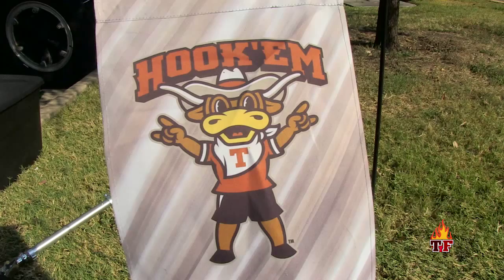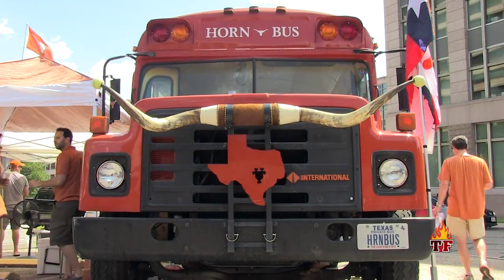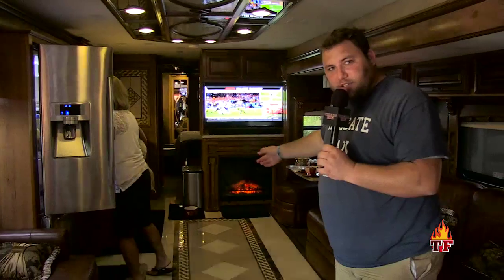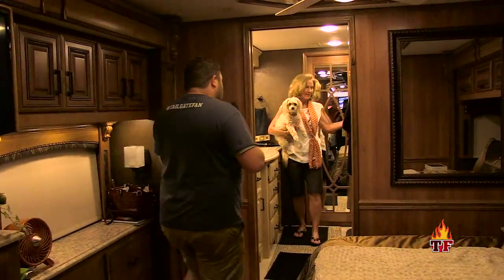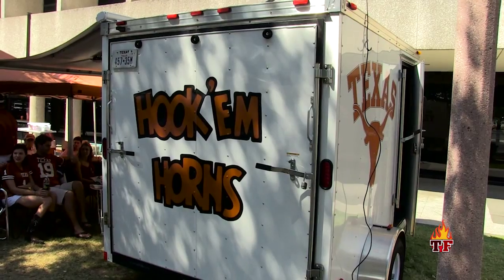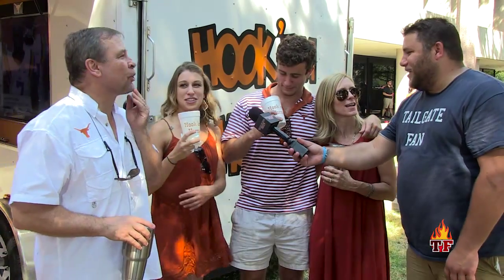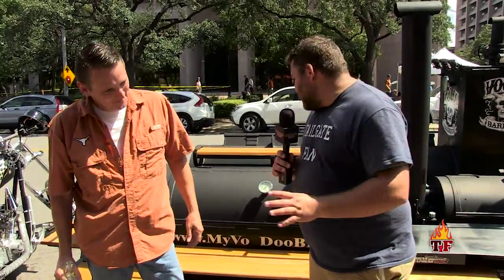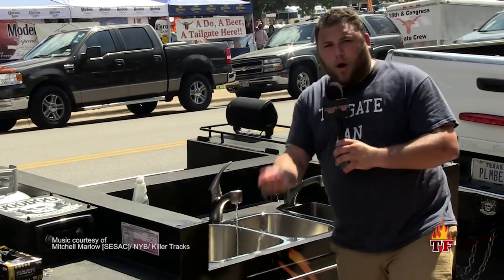Tailgate Fan: Rigs N' Rides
Texas tailgaters love their horns and they love their rides.

CBS Local Sports features Local sports news from editors "On The Ground" at stations in major markets across the country!